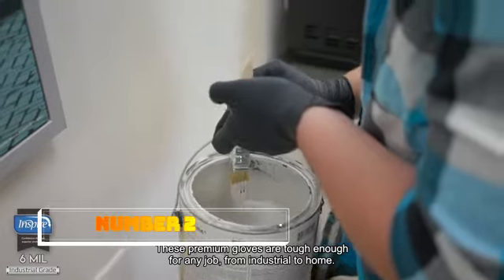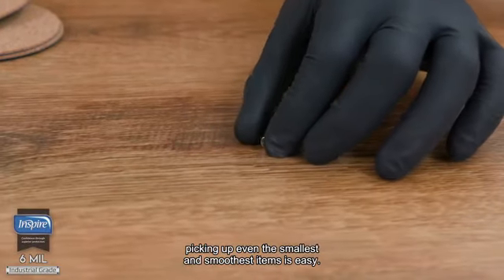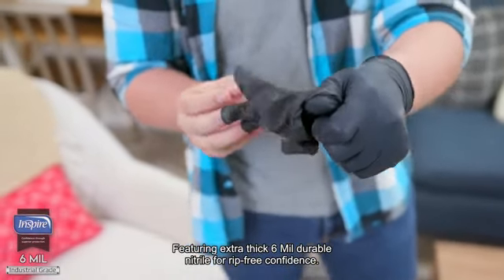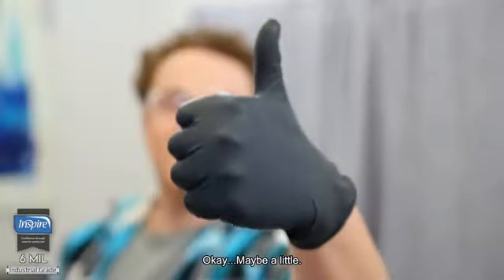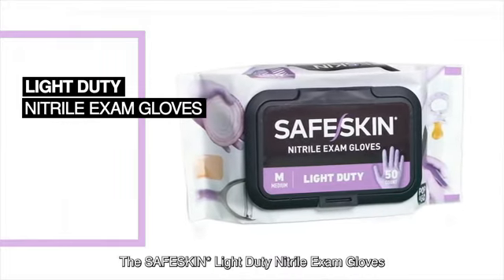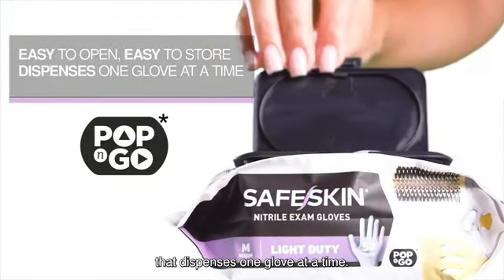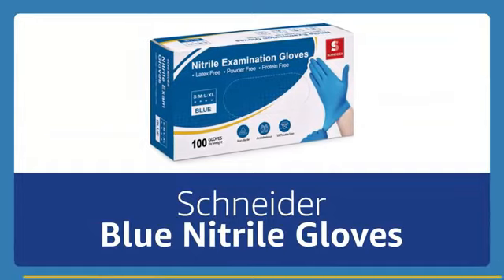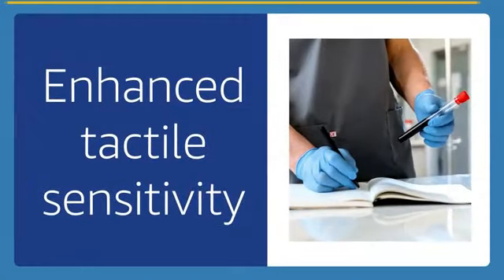Basic Blue Medical Nitrile Exam Gloves.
Basic Blue Medical Nitrile Exam Gloves Latex-Free & Powder-Free Disposable Glove (Case of 1000) (XS/S/M/L/XL/XXL).

In this video Portions of footage are not original content produced by Kitchen And Home Review With Amazon. Portions of stock footage of products were gathered from multiple sources including